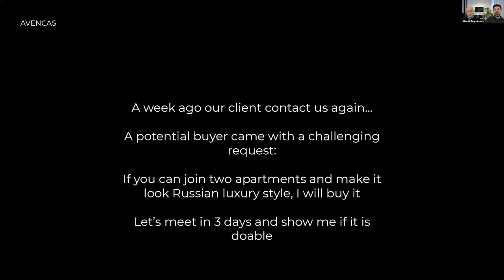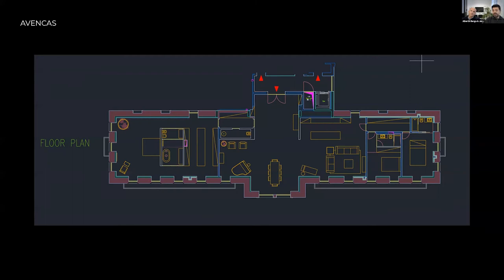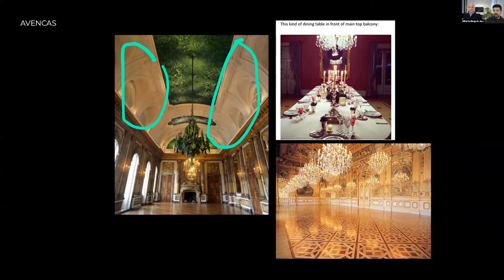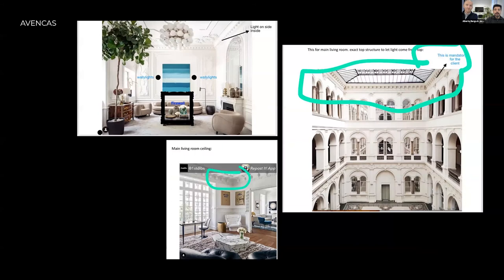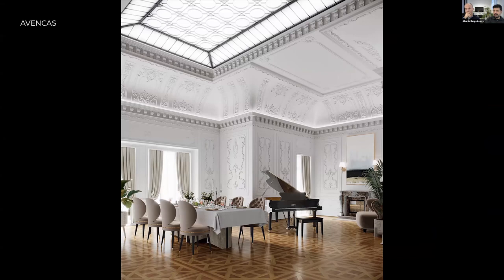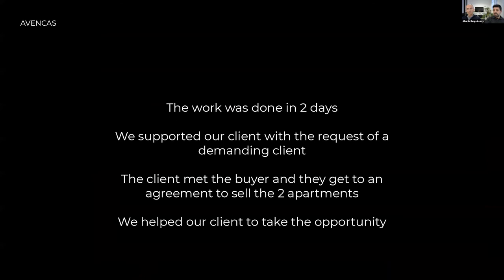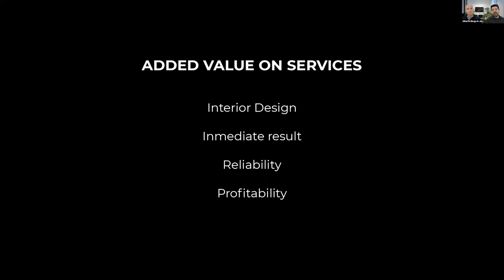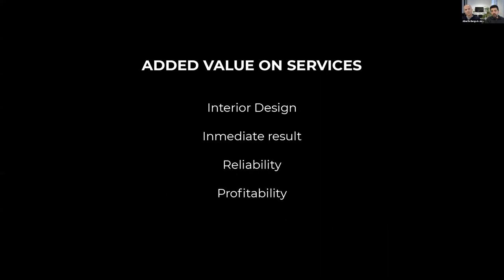SOA AcademyDays2020 - A. Berga & J. Gonzalez, Berga & Gonzalez (Trailer)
Did you miss any talk during AcademyDays2020? Don't worry!
Log-in on the AcademyDays webpage and access the new contents.

Alberto and Javier from Berga & González / Architectural Visualization were on the virtual stage of the AcademyDays2020 with a great presentation in which they highlighted that creating added values becomes essential to reach the heart of clients.

We also remind you that donations to ICRC are still possible through this
Please give your contribution to a good cause and help us raise funds to help people affected by COVID-19 in the most ravaged areas in the world.